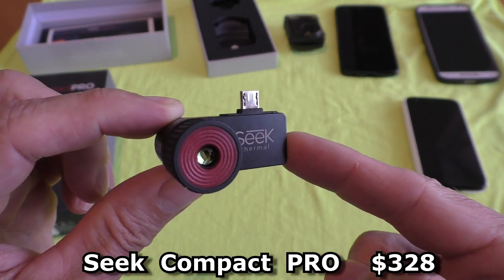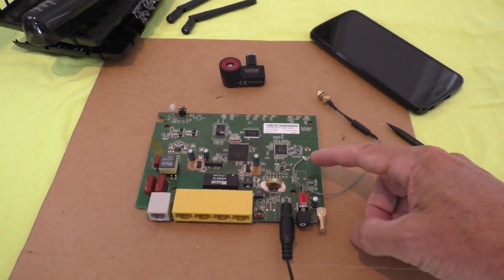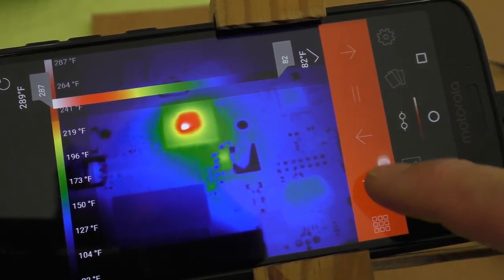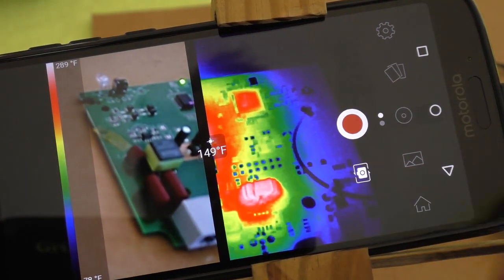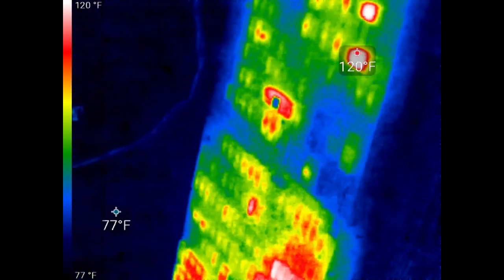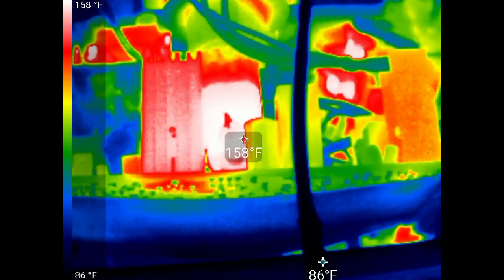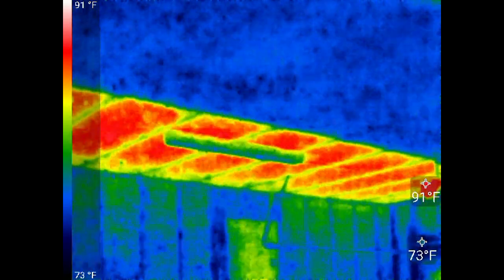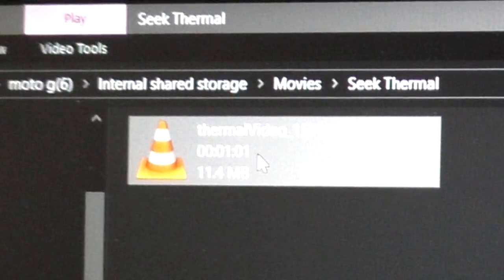SEEK Compact PRO Thermal Camera for ELECTRONICS Repair REVIEW FLIR One android os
Detailed REVIEW of the SEEK Compact PRO Thermal Imaging Camera for Android. A great tool for ELECTRONICS REPAIR see where circuits are getting hot, if power is getting through and locate shorted components. Perfect for repairing iphones arcade machines monitors devices. Comparison to the FLIR One and video movie samples.

SEEK Compact PRO
USB C Adapters (Weduda)
12" Extension Cable

Thanks.